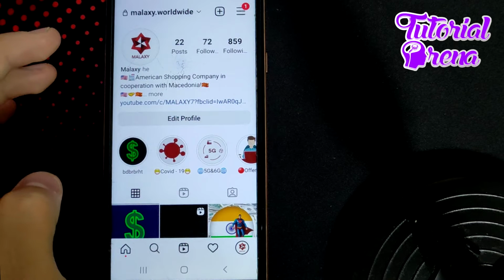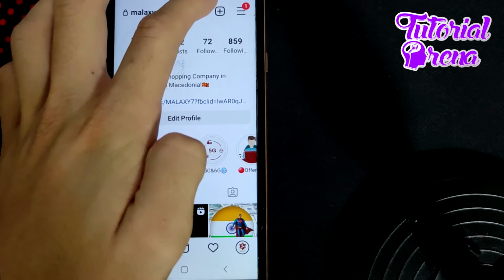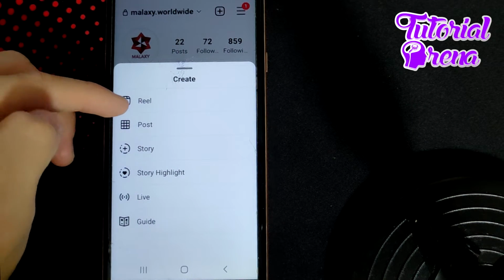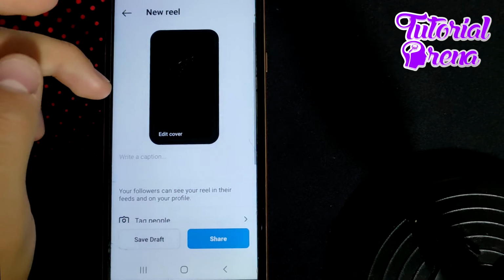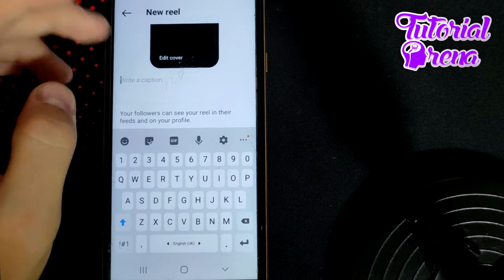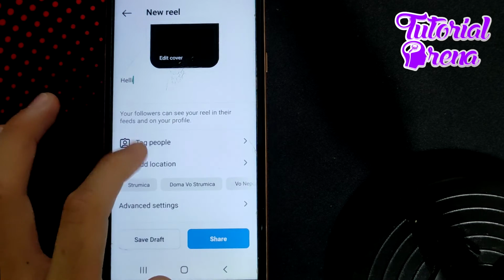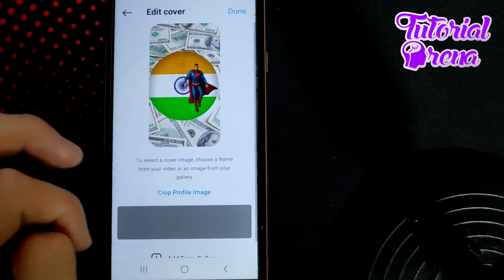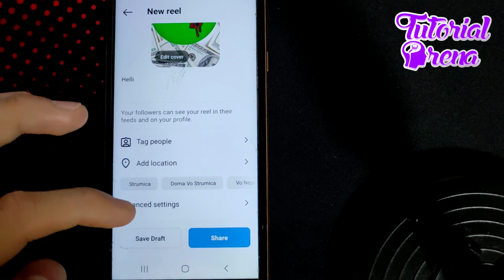How to create custom reels cover photo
Hey Everyone, Welcome to Tutorial Arena! In this video, I'm going to Show you how to create custom reels cover photo